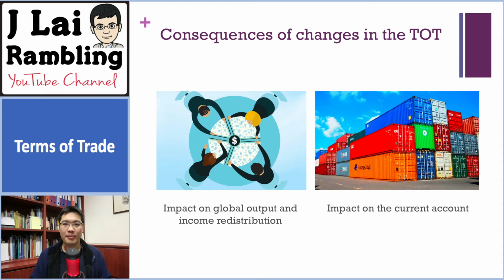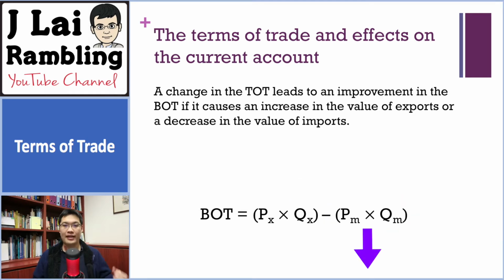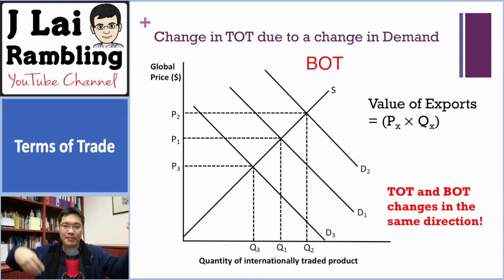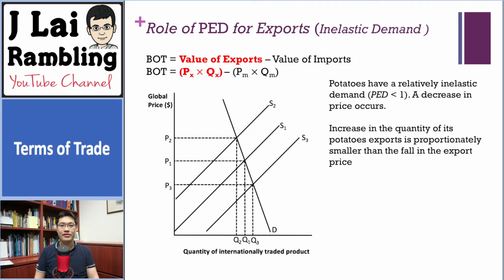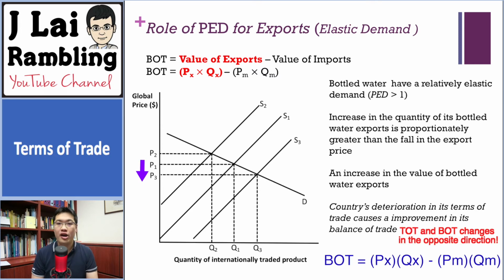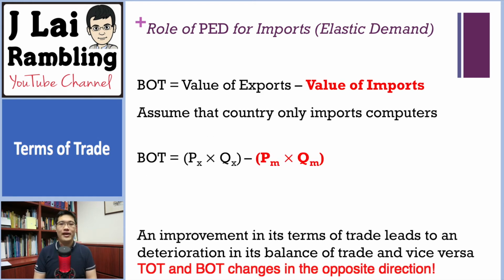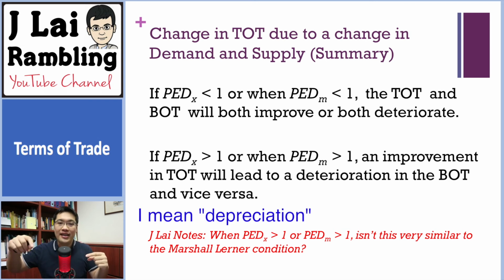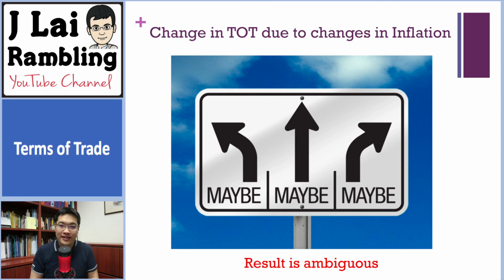Terms of Trade (Part 2)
This is part 2 of the Terms of Trade video.  This video will cover the following topics. Consequences of the changes in the TOT:
1) On global output and income distribution.
2) On the current account/balance of trade. This includes the importance of reviewing the PED of exports and imports.
3) Due to changes in Exchange Rates
4) Due to changes in Inflation